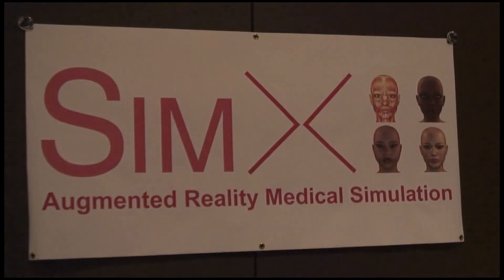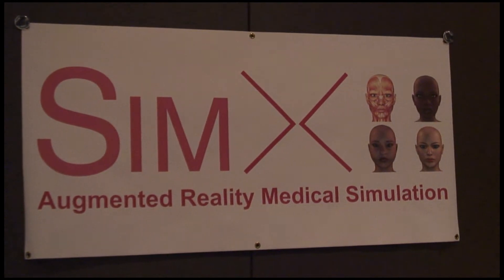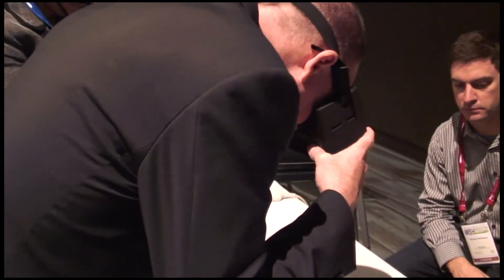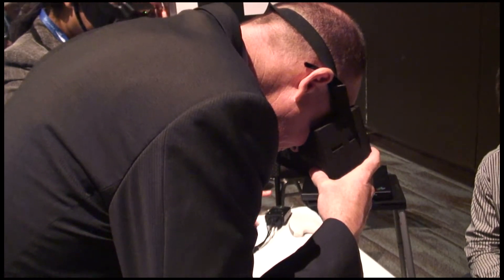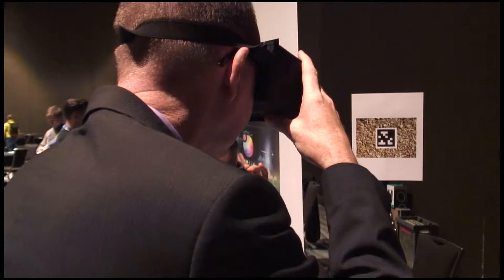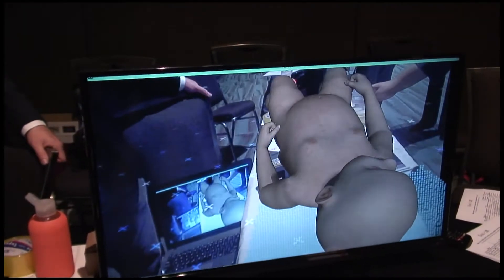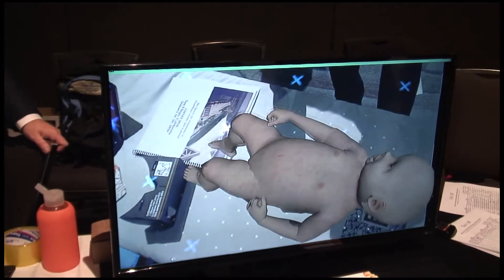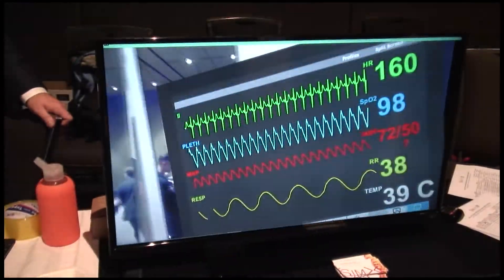SimX - Augmented Reality Medical Simulation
interviewed SimX in the Society for Simulation in Healthcare's IMSH Serious Games and Virtual Environments Showcase 2015.